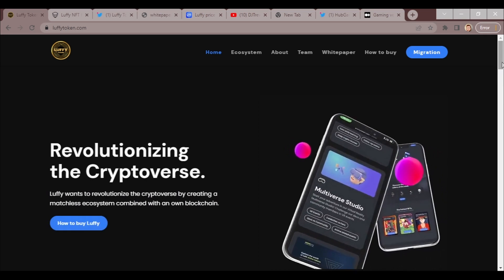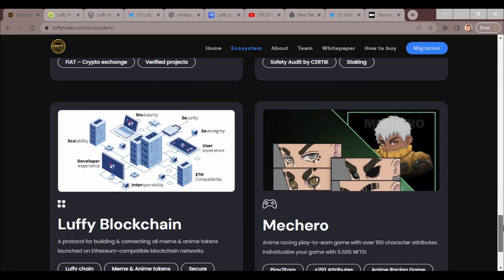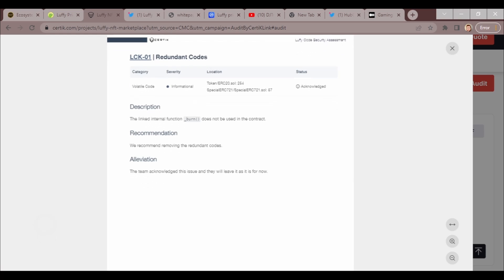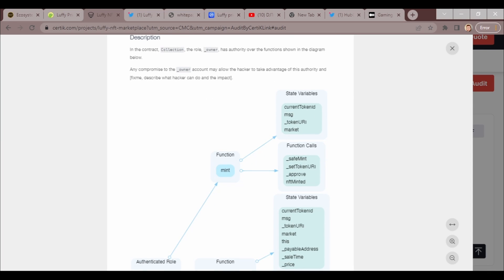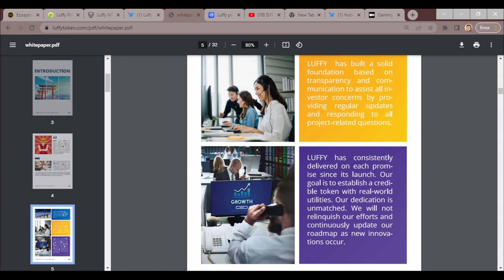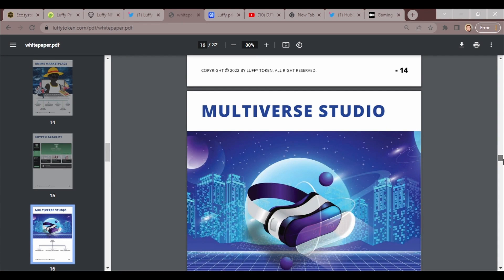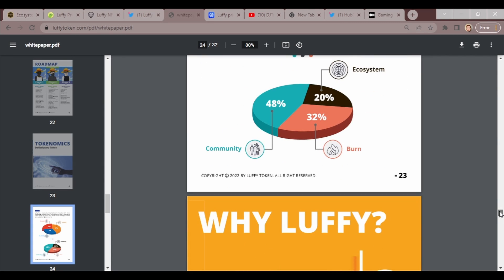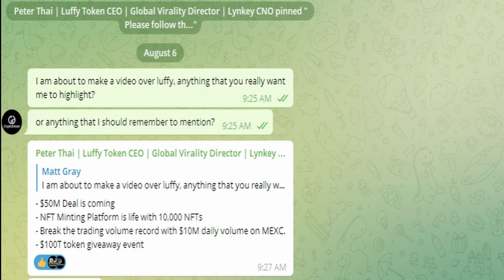Luffy Token A Must Watch!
Luffy token Has such an incredible amount of things to offer, Watch the video and Find Out!